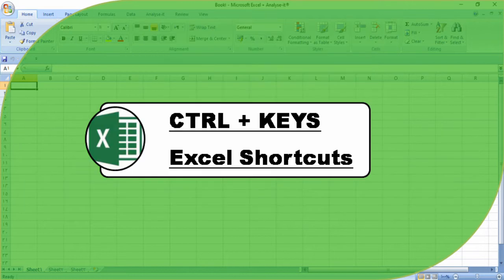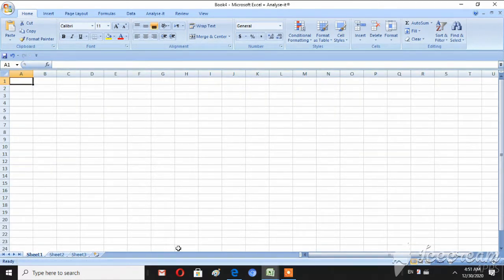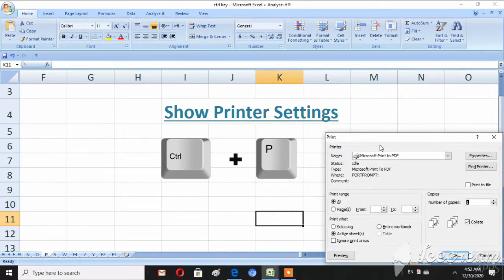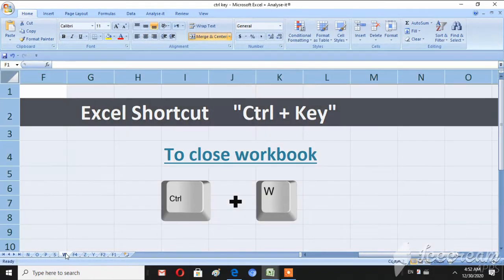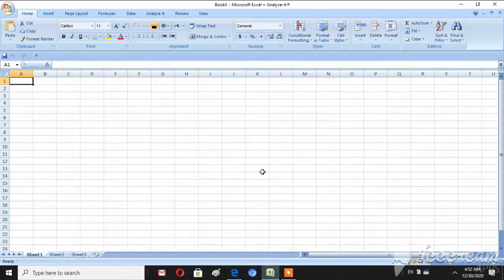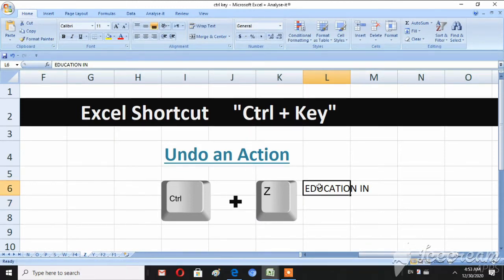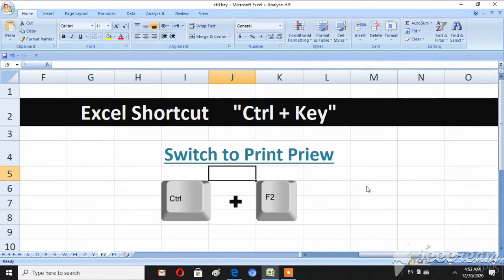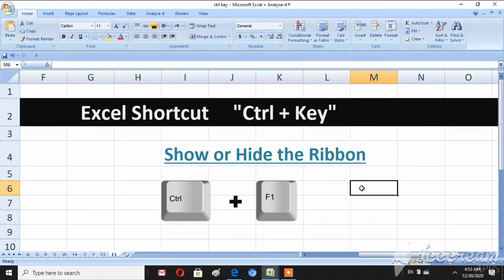Ctrl key Excel Shortcut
intro: (00:00)
Ctrl keys (00:14)
outro: (02:23)